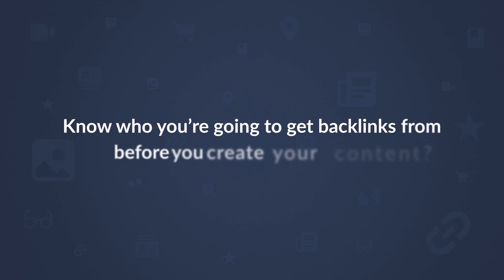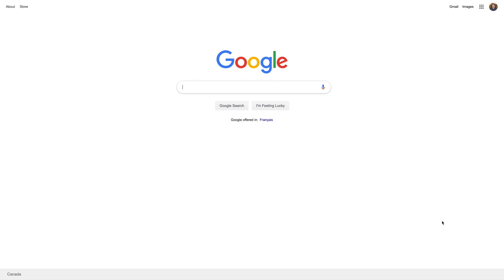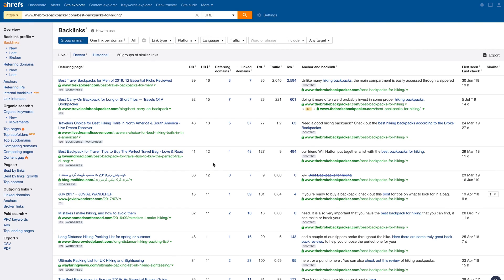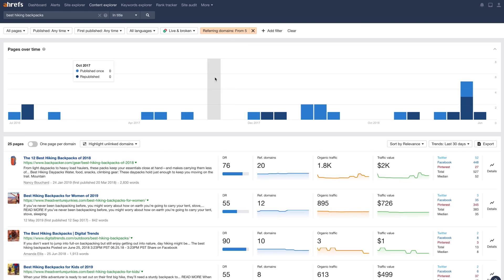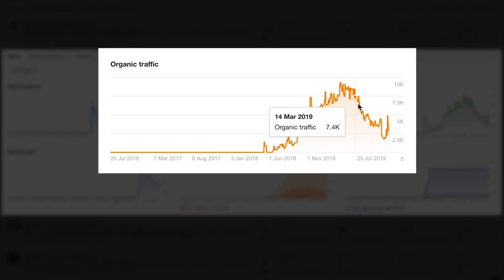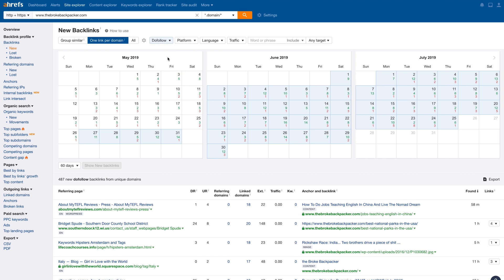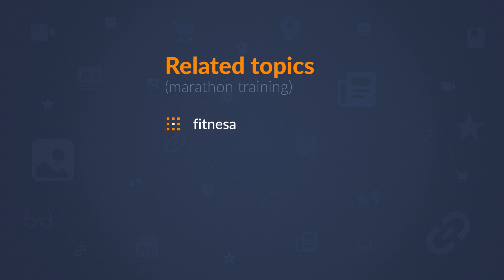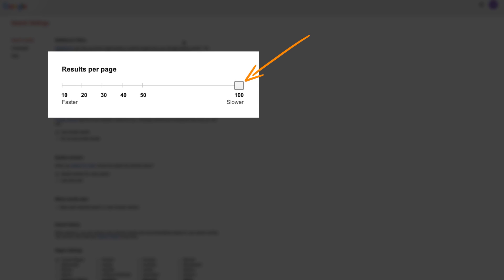How to Build Backlinks WITHOUT Creating New Content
Learn 4 powerful link building strategies to build backlinks to your website without creating new content.

Additional Link Building Tutorials and Resources

The biggest reason why the majority of pages don’t rank on a website is because they don't have enough links.

In this tutorial, Sam shares the SEO techniques that you can use to create more backlinks without writing new content.

The first step involves looking at the top 10 ranking pages for your target keyword. You’ll discover a way to see the top 100 backlinks pointing at any page for free. You’ll also learn to filter for good link prospects that you can start pitching your content to.

In the next tactic, you’ll learn how to look for similar pages with links that aren’t necessarily ranking in the top 10. To do this, you’ll learn how to use Content Explorer and apply some powerful filters that will do the job for you.

Next, you’ll learn how to find active blogs you can pitch guest posts to. This will help you save time by reaching out to only websites that are more likely to accept guest post pitches.

Another important link building tactic you’ll learn is resource page link building. This is a great strategy to use since you can get links in slightly broader topics within your niche.

In this video, Sam takes you through effective link building strategies to find more link prospects to link to your existing content and ultimately grow your site’s traffic.

Timestamps:

0:47 Check the links to the top 10 pages for your target keyword
2:06 Look for pages with links that aren’t ranking in the top 10
3:48 Find active sites that you can pitch for the guest posts
5:07 Do some resource-page link building